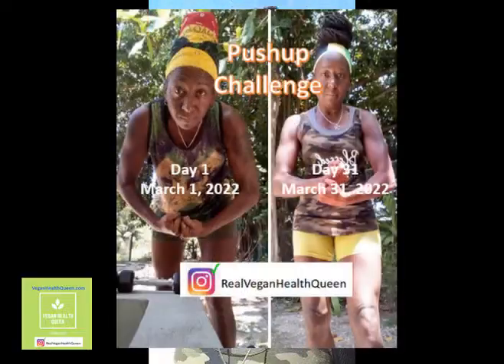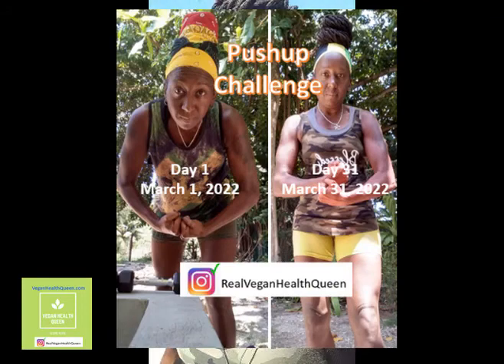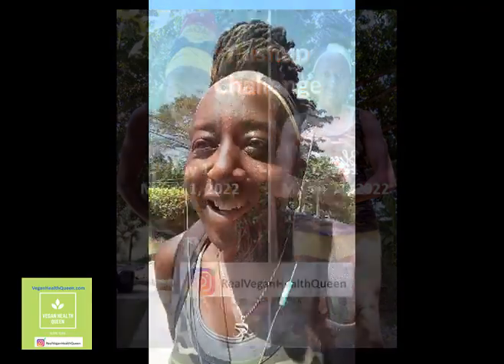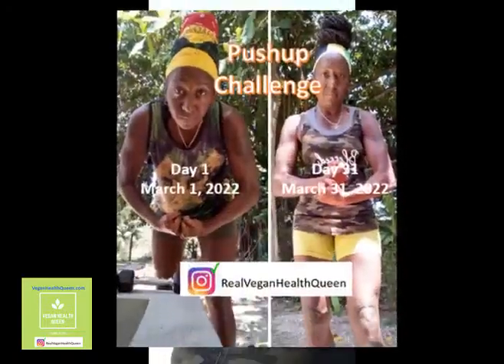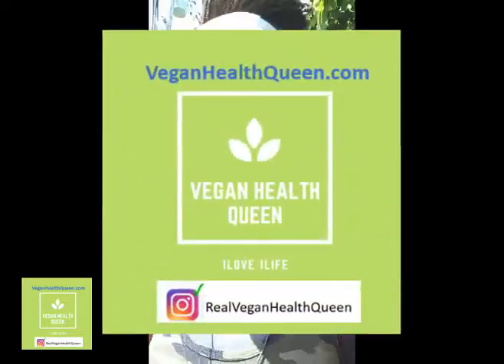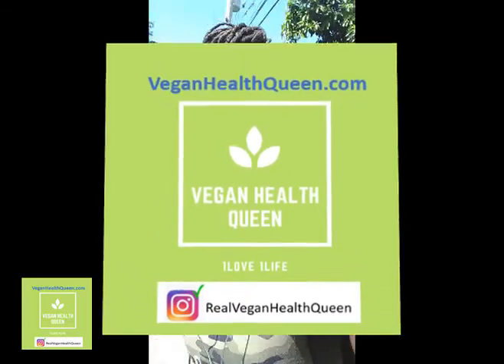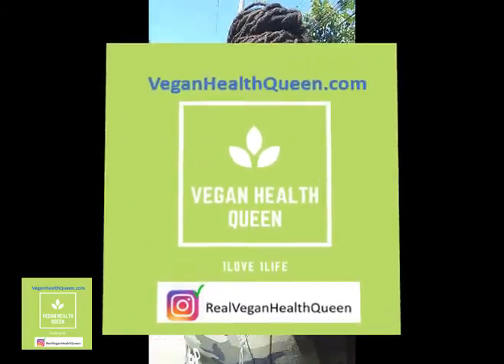Results: 💯Pushup Challenge March 31, 2022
Its amazing how you can transform in as little as 30 days with daily discipline. This was fun and I'm looking forward to the next challenge coming up April 1st, 2022 = 30 Days of 💯 Plank Knee Tucks!

Stay healthy fam🙏🏽🖤💪🏾 (spiritually, physically & mentally)